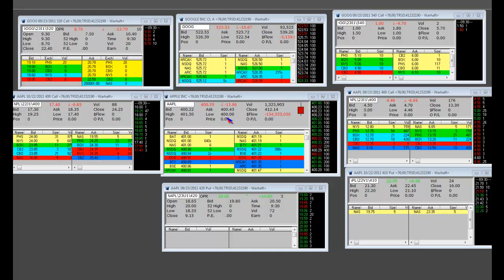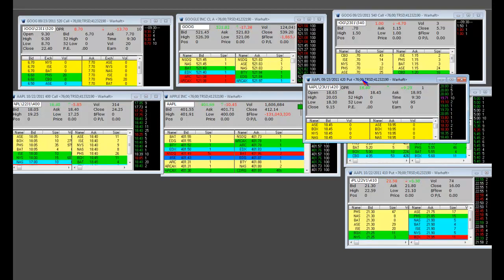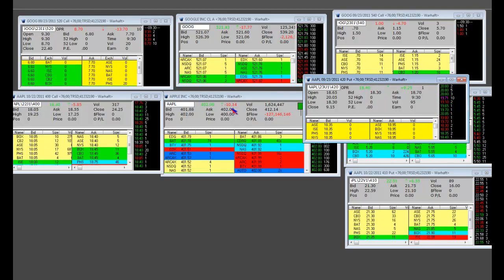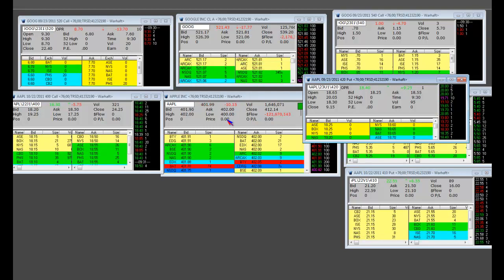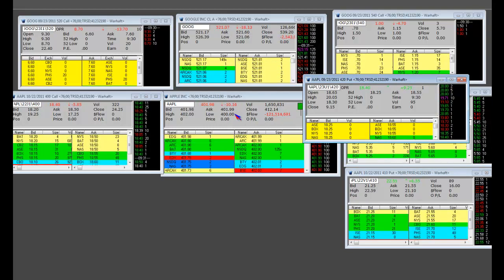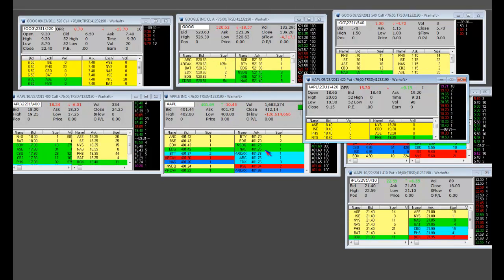Stock Market Plunge Live Trading Stocks Fall 3%, Dow Down 360: U.S. Join World Sell-Off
Stocks moved sharply lower at the start of trading on Thursday, extending the substantial downward move seen in the previous session. The major averages all slid firmly into negative territory, with the Dow dropping to its lowest intraday level in a month.

In the past few minutes, the major averages have seen some further downside, hitting new lows for the young session. The Dow is down 356.46 points or 3.2 percent at 10,768.38, the Nasdaq is down 76.15 points or 3 percent at 2,462.04 and the S&P 500 is down 35.60 points or 3.1 percent at 1,131.16.

The initial weakness on Wall Street reflects renewed concerns about the global economic outlook following Wednesday's troubling commentary from the Federal Reserve as well as some disappointing economic data.

In its policy statement released yesterday, the Fed noted that economic growth remains slow and warned that there are significant downside risks to the economic outlook.

As part of its efforts to boost the sluggish economy, the central bank announced plans to replace short-term securities in its bond portfolio with longer-term securities. The Fed said the move should put downward pressure on longer-term interest rates.

However, economists were largely skeptical regarding the likely impact of the move, with Paul Ashworth, Chief U.S. Economist at Capital Economics, noting, "The cost of borrowing simply isn't the problem."

Disappointing Chinese manufacturing data has also generated some selling pressure along with a report showing a contraction in business activity in Europe.

Additionally, the U.S. Labor Department recently released a report showing that initial jobless claims decreased in the week ended September 17th but still came in above economist estimates.

The report said jobless claims fell to 423,000 from the previous week's revised figure of 432,000, while economists had been expecting claims to fall to 420,000 from the 428,000 originally reported for the previous week.

In corporate news, delivery giant FedEx (FDX) reported first quarter earnings that increased in line with analyst estimates but also lowered its full year earnings guidance.

With traders expressing concerns about the outlook for global demand, resource stocks are turning in some of the market's worst performances in early trading. Gold stocks are posting particularly steep losses amid a sharp drop by the price of the precious metal.

Technology stocks have also come under considerable selling pressure, with computer hardware, networking, and semiconductor stocks posting steep losses. Significant weakness is also visible among housing, transportation, and banking stocks.

Most of the other major sectors have also shown notable moves to the downside in early trading amid a broad based sell-off.

In overseas trading, stock markets across the Asia-Pacific region saw significant selling pressure following the overnight sell-off on Wall Street. Japan's Nikkei 225 Index tumbled by 2.1 percent, while Hong Kong's Hang Seng Index plunged by 4.9 percent.

The major European markets are also showing substantial moves to the downside on the day. The French CAC 40 Index has plummeted by 5.1 percent, while the U.K.'s FTSE 100 Index and the German DAX Index are down by 4.4 percent and 3.9 percent, respectively.

In the bond market, treasuries have moved sharply higher amid the continued weakness on Wall Street. Subsequently, the yield on the benchmark ten-year note, which moves opposite of its price, is down by 9.9 basis points at 1.776 percent after hitting a record intraday low of 1.754 percent.

Tags news stocks stock "stock market" trading economy economic dow "dow jones" "S&P 500" nasdaq investing Nasdaq fed market markets "operation twist" operation twist FOMC "ben bernanke" recession "federal reserve" crisis business finance analysis dollar forex gold technical financial investment "stock futures" plunge "us recession" currency bear options bank 'financial "us economy" government